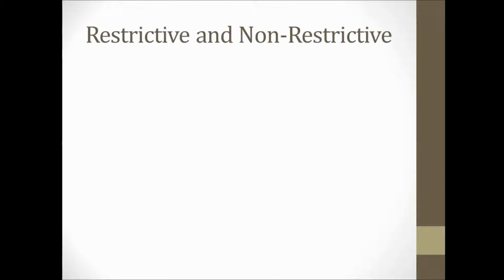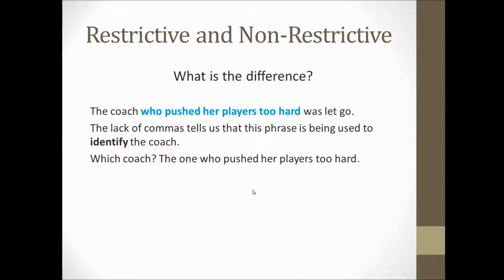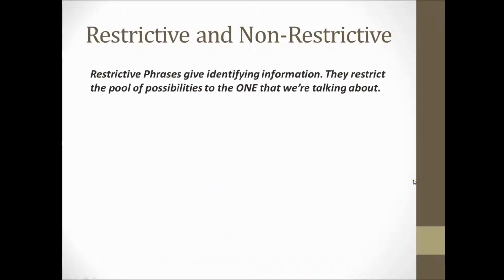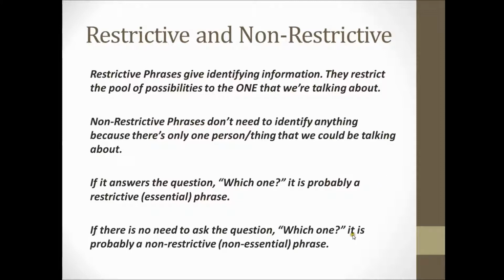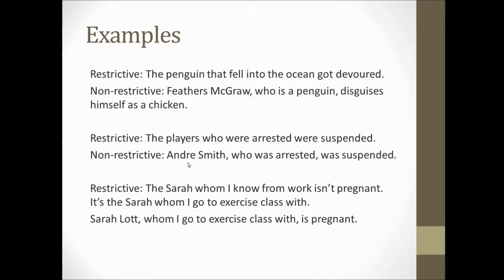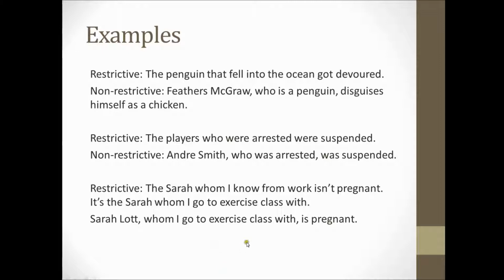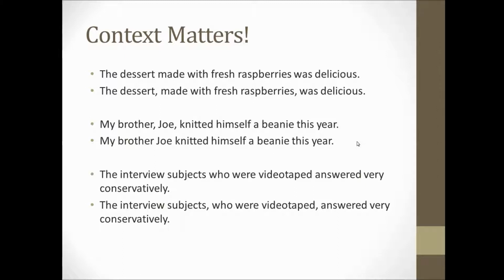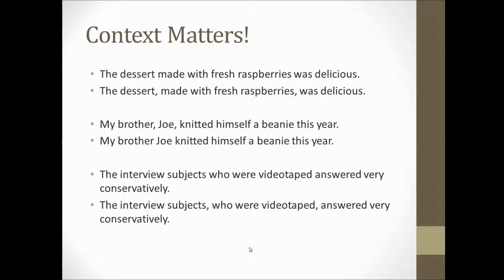3 5 2 Clauses